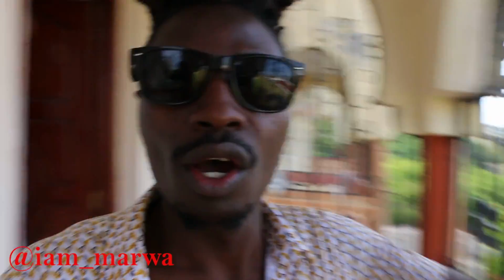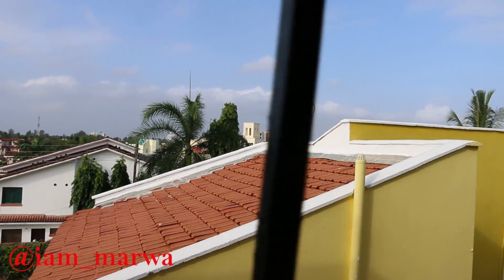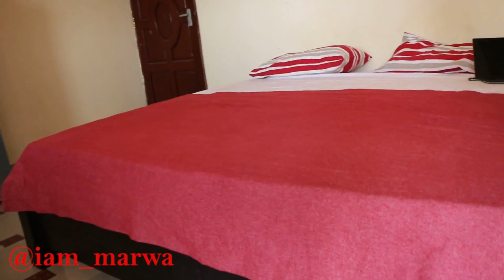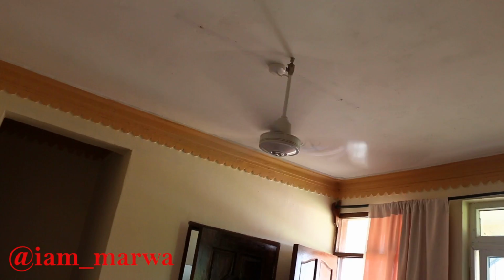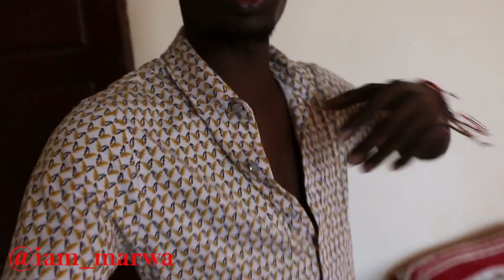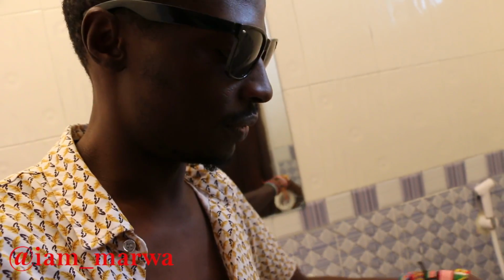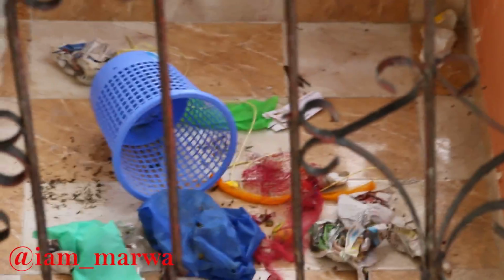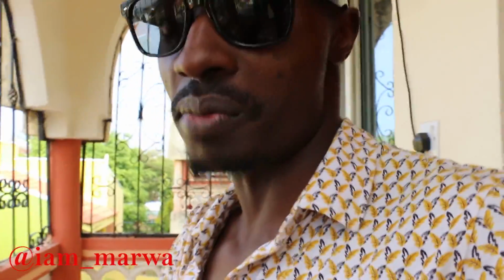MOMBASA Kenya $22 U.S.D AirBnB Room TOUR || iam_marwa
Hello , $22 USD AirBnB MOMBASA KENYA TOUR|| iam_marwa , In kenya you can find AirBnB in Towns like Nairobi,Mombasa,Kilifi,watamu,diani,Kisumu,Nakuru,Lamu and many more.. from as cheap as $10 u.s.d per night .

DownLoad Your AirBnB App here ; Sign up to host on Airbnb and use the extra income to fund your passions.

I am always grateful you watching my videos.

Espanol aqui

Hola, bienvenido a mi canal de Youtube, espero que hayas disfrutado este video.

No dude en comentar mis videos para que pueda conocer lo que más le gustó en mi video de hoy.

Siempre estoy agradecido de ver mis videos.